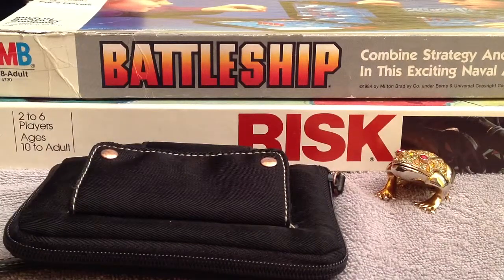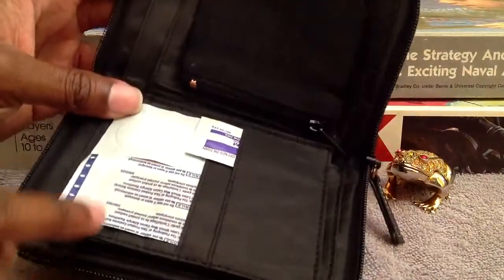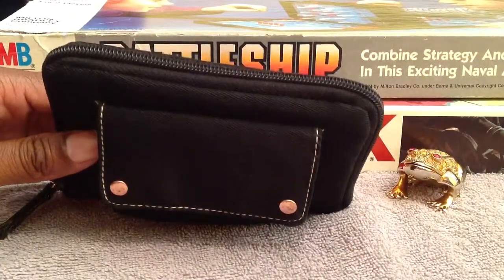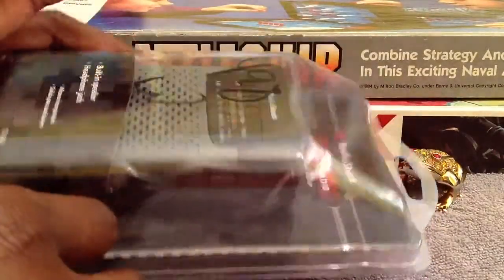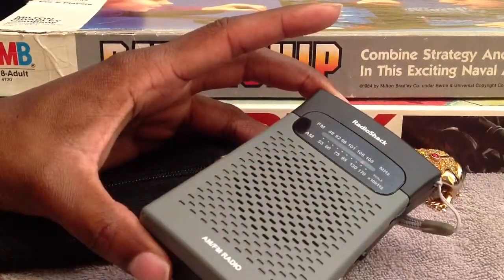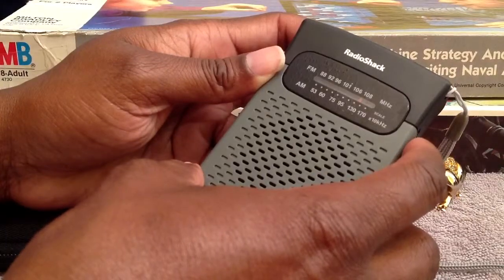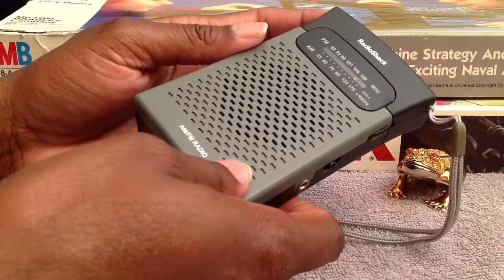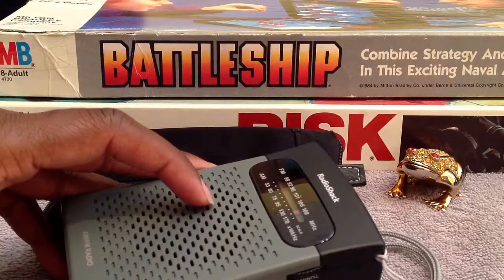EDC items found at garage sale and thrift store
Everyday carry items and family fun items found at thrift store and garage sale. For $5 you can find some great deals